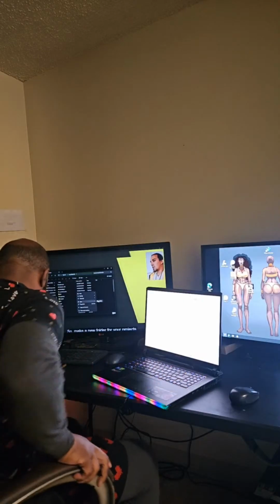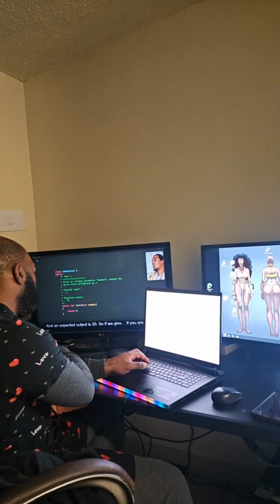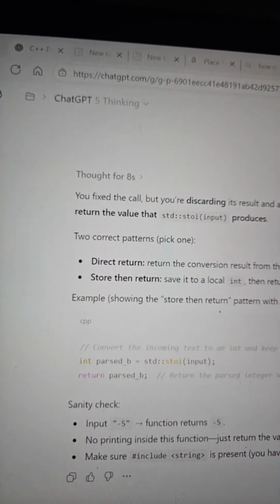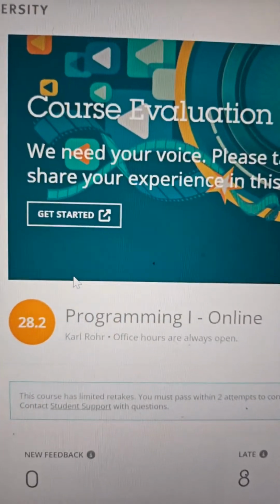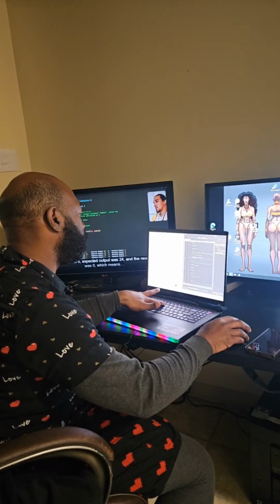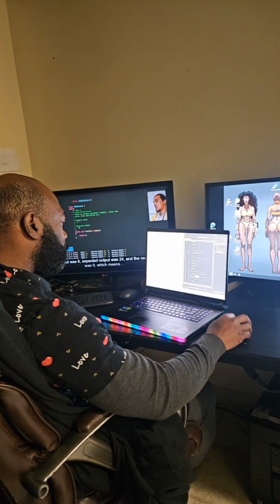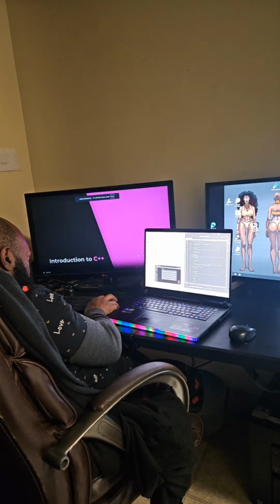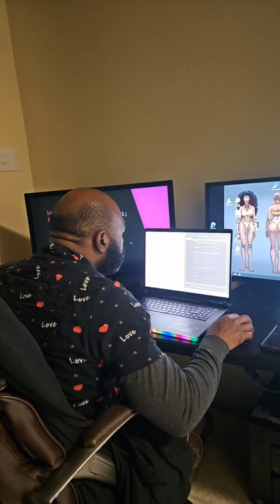Runday Fullsail University 11_01_2025 part 3